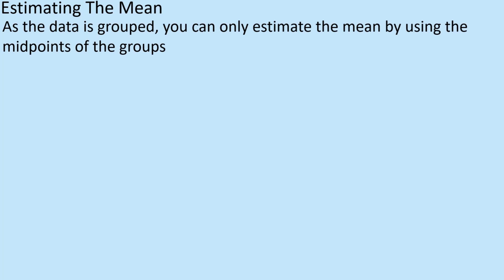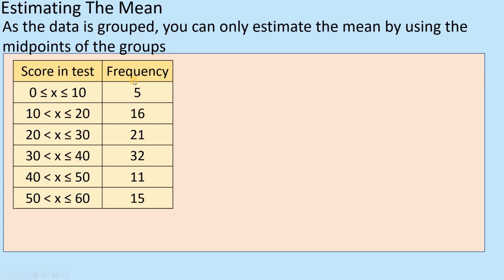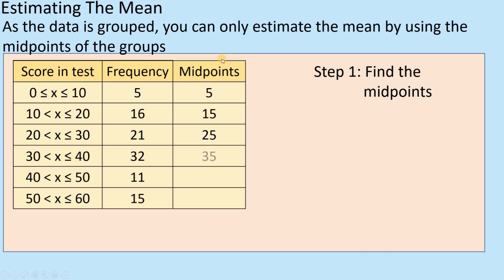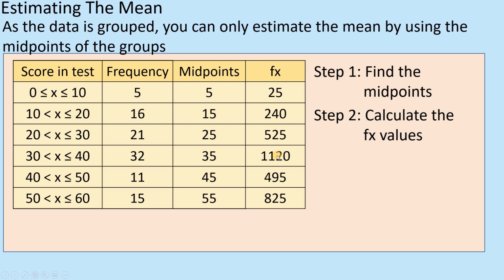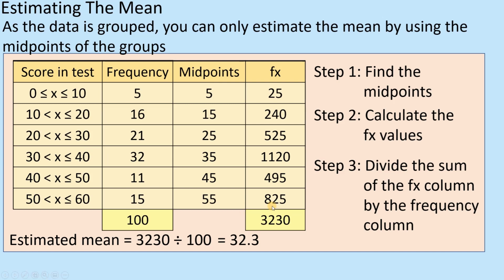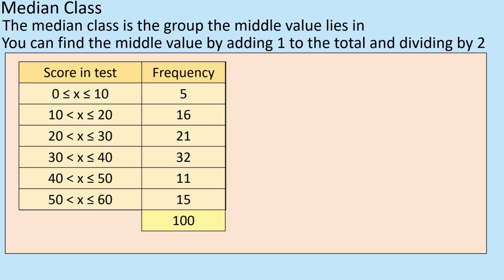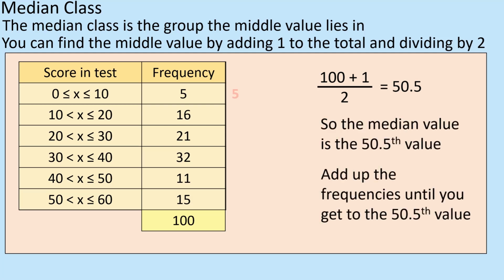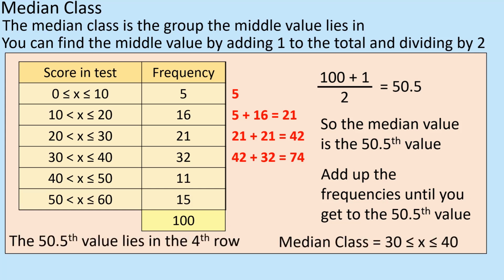Estimating the mean, modal & median classes from grouped frequency tables GCSE Maths Revision Lesson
How to estimate the mean and find the modal & median classes from grouped frequency tables for GCSE Maths

A detailed video explaining how to calculate an estimate of the mean from a grouped frequency table, and how to find the modal and median classes from a grouped frequency table which is required for GCSE Maths.